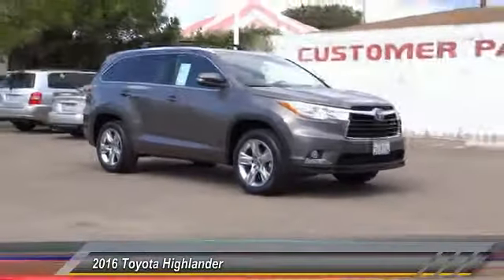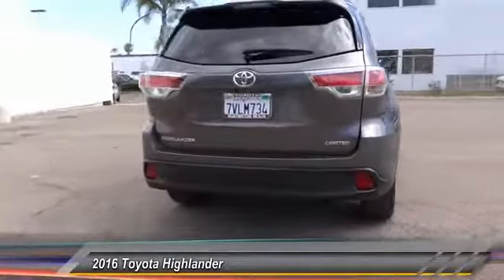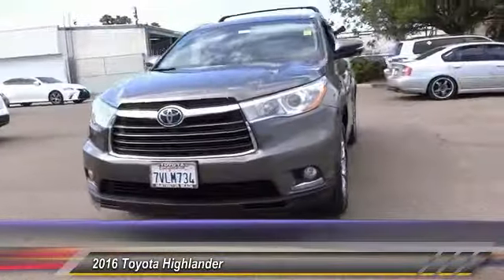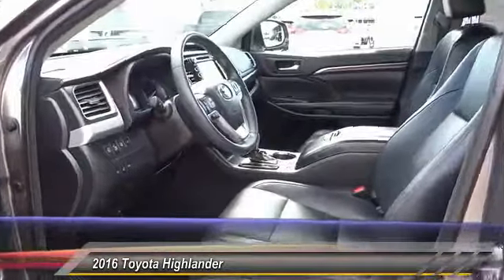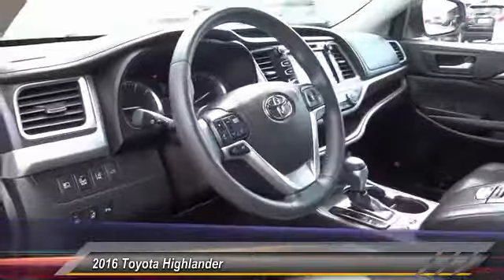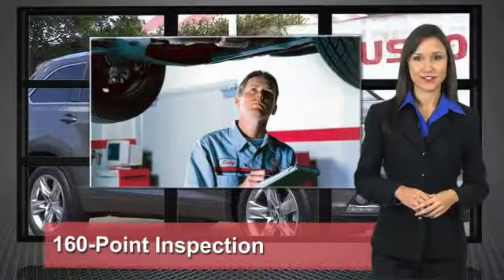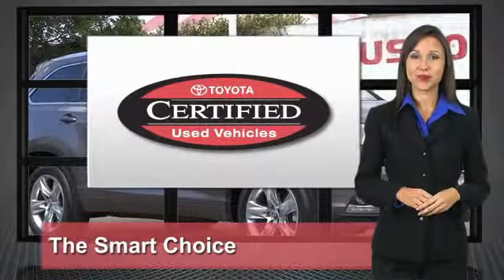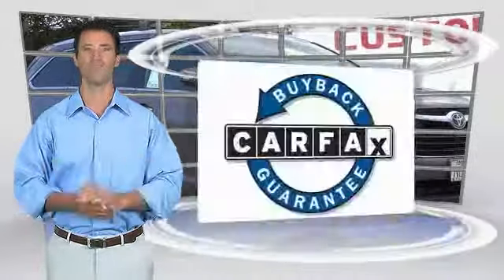2016 Toyota Highlander Toyota Of Huntington Beach 370472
2016 Toyota Highlander FWD 4DR V6 LIMITED

18881 Beach Blvd.

TOYOTA OF HUNTINGTON BEACH PROUDLY SERVING ORANGE COUNTY, HUNTINGTON BEACH, COSTA MESA, GARDEN GROVE, IRVINE, WESTMINSTER, AND SURROUNDING SOUTHERN CALIFORNIA LOCATIONS. THIS GRAY 2016 Toyota HIGHLANDER IS EQUIPPED WITH A Engine: 3.5L V6 DOHC 24-Valve w/Dual VVT-i, AUTOMATIC TRANSMISSION, AND RECEIVES AN ESTIMATED 19 City/25 Hwy MPG. OR VISIT US AT 18881 BEACH BLVD HUNTINGTON BEACH, CA 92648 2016 Toyota HIGHLANDER FWD 4DR V6 LIMITED Looks and runs great. Good tires and brakes. Engine and transmission run smooth. Damage free. Immaculate inside and out. 12 mo. Free maintenance included. FREE CARFAX! We have great interest rate and financing for ALL credit situations.. Gray 2016 Toyota Highlander Limited Platinum V6 FWD 6-Speed Automatic Electronic with Overdrive 3.5L V6 DOHC Dual VVT-i 24V ABS brakes, Active Cruise Control, Electronic Stability Control, Emergency communication system, Front dual zone A/C, Heated door mirrors, Heated front seats, Heated rear seats, Heated/Ventilated Front Bucket Seats, Illuminated entry, Low tire pressure warning, Navigation System, Power moonroof, Remote keyless entry, Traction control. Recent Arrival! Odometer is 6469 miles below market average! Awards: * 2016 KBB.com 16 Best Family Cars * 2016 KBB.com Best Buy Award Finalist WHY BUY at the BEACH? Our customers are our most valuable asset. If you are already a customer, welcome back. If you are new to Toyota of Huntington Beach, we would like to convince you to join the ranks of satisfied Toyota of Huntington Beach customers. Financing for all situations. Great rates available. GREAT rates for good credit. Financing for ALL credit situations. BK ok. Low score OK. (See dealer for details.) Se Hablamos Espanol. Marticular OK. Stock #: 370472 | VIN: 5TDYKRFH2GS176828 | 2016 Toyota Highlander FWD 4dr V6 Limited Toyota of Huntington Beach